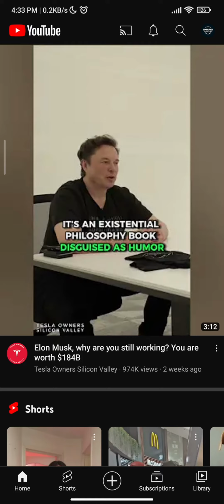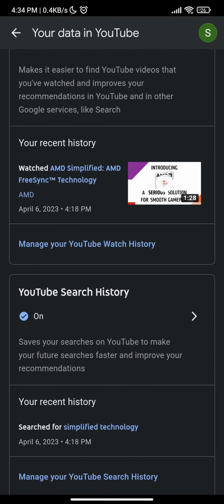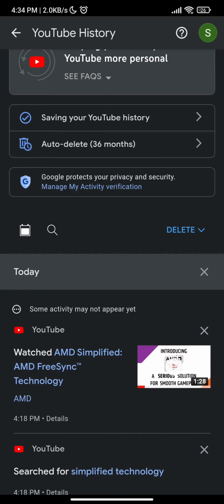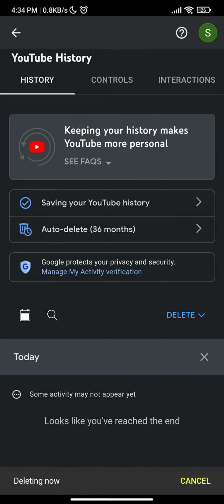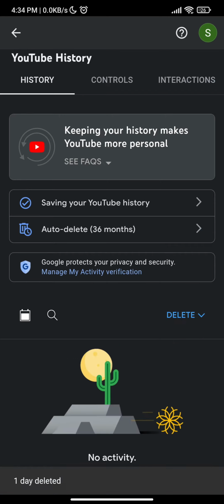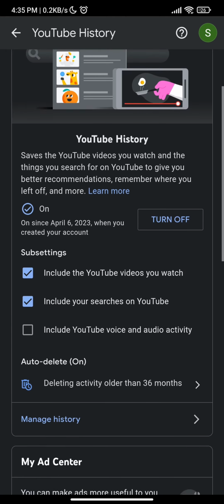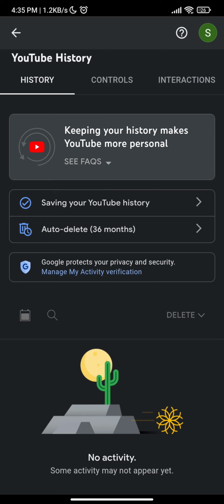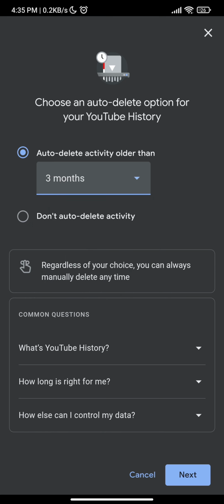How to DELETE Search History On YouTube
Learn how to delete your search history on YouTube in just a few simple steps! In this tutorial, we'll show you how to access your search history, delete individual searches, clear your entire history, and pause your search history to keep your privacy intact. Take control of your YouTube privacy today with our easy-to-follow guide.